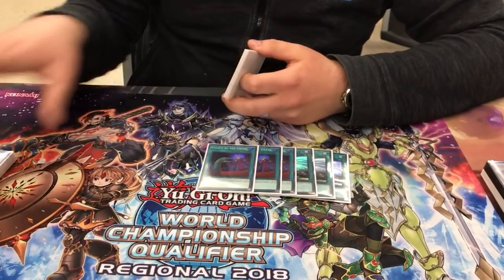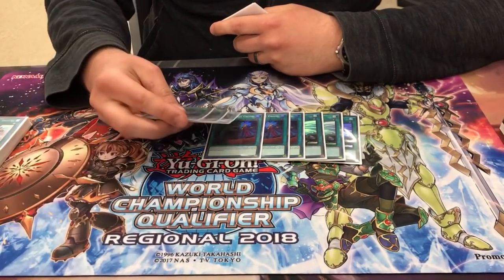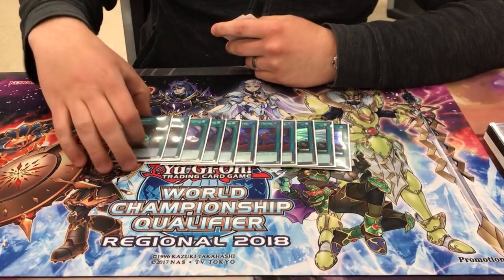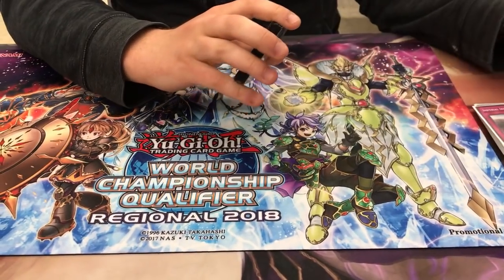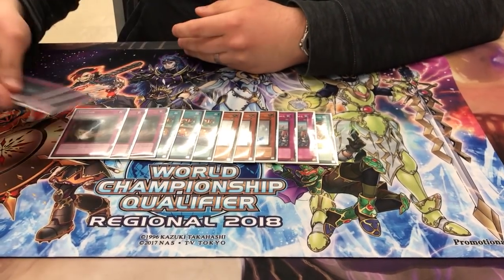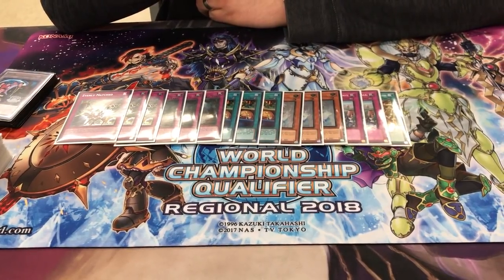Richard Wattle’s 7th place Sky Striker Regional Deck profile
From the Rosemont IL regional 05/26/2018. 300+ People, 9 rounds.